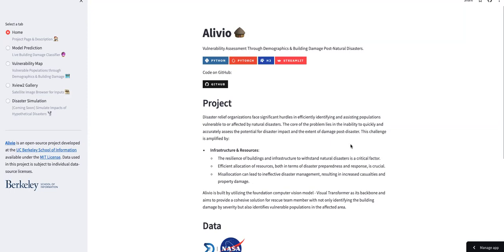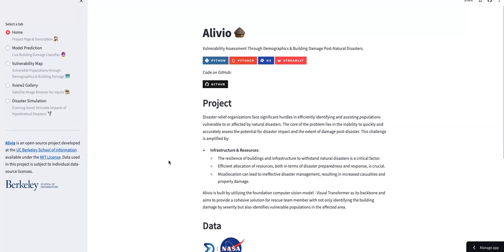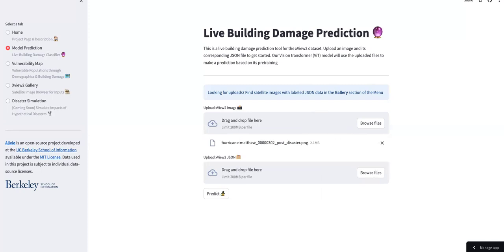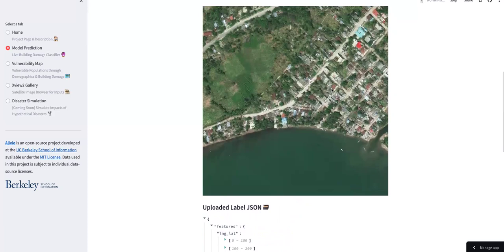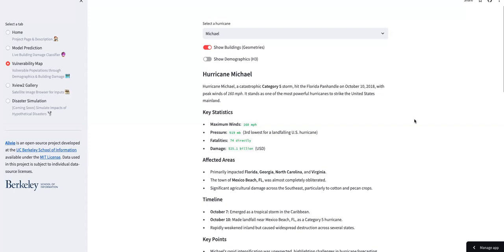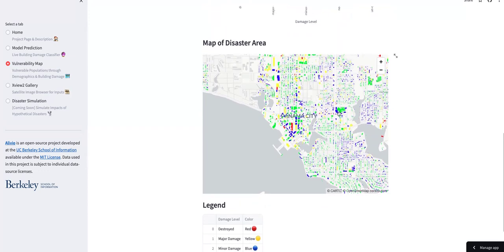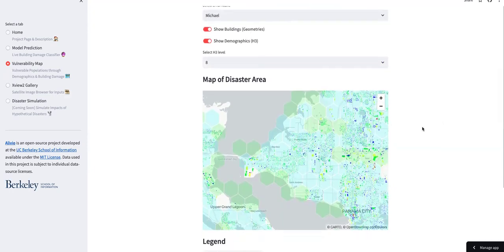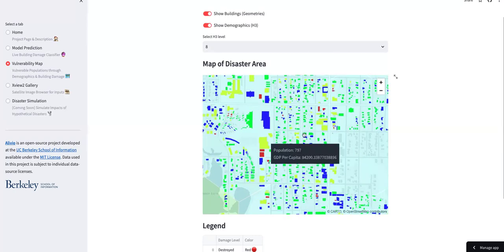Alivio - UC Berkeley School of Information MIDS Capstone Project (Spring 2024)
Alivio is an open-source Data & AI product to aid disaster relief organizations with prioritizing their efforts in the event of a natural disaster. This is done by providing reliable information on damaged buildings and vulnerable populations.

Follow Alivio through GitHub or the Berkeley I School Page.